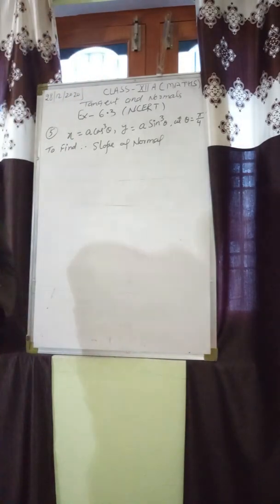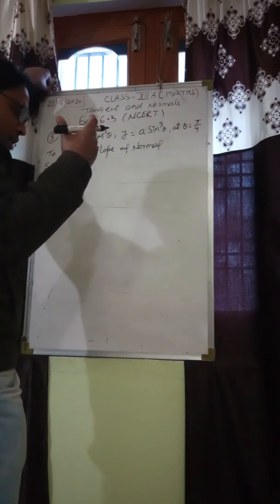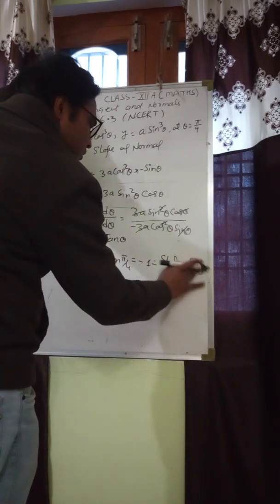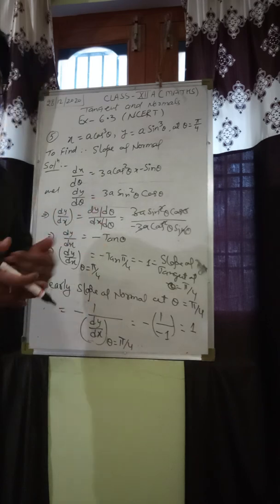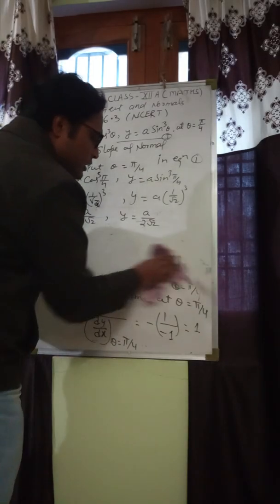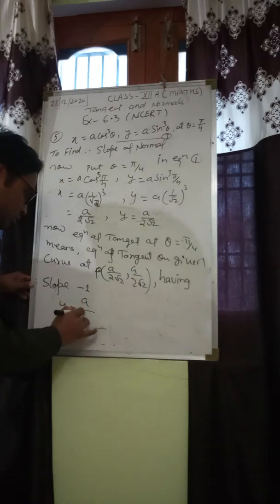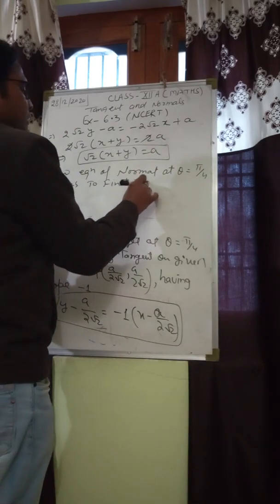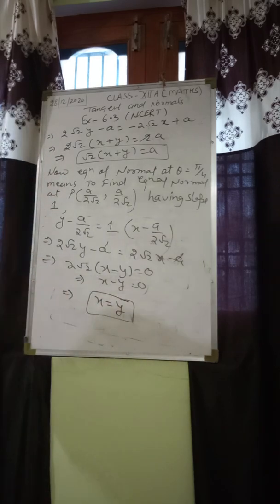Tangent and normals ( Lecture 2)